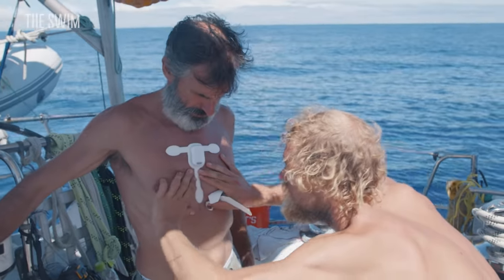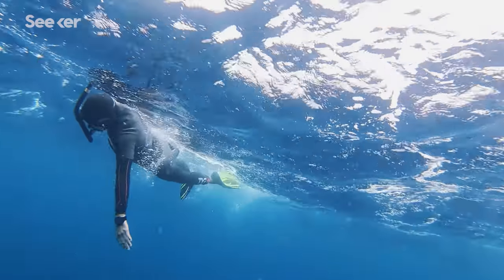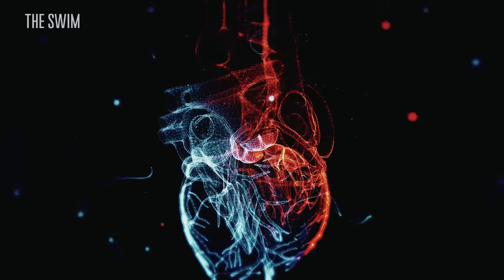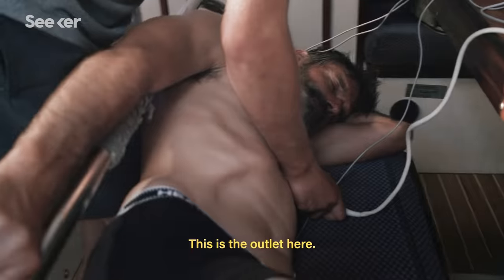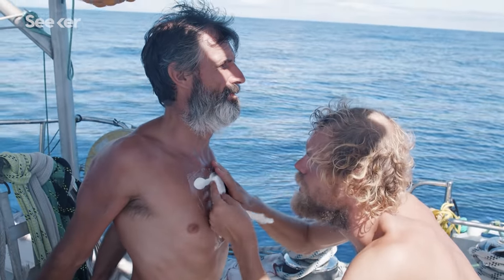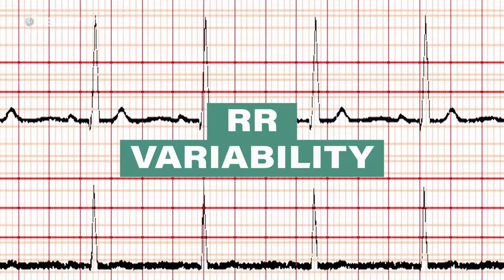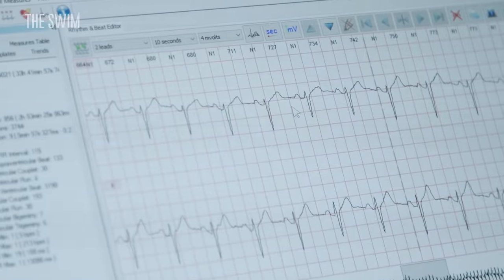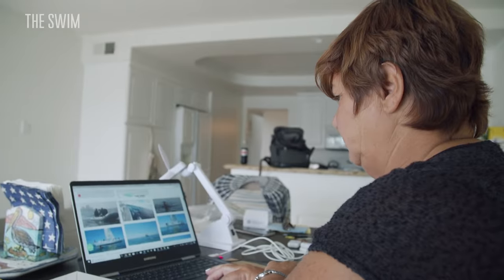What Can Happen to the Human Heart After Months of Swimming? | The Swim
Using ultrasound and a prototype waterproof monitor, medics and researchers are watching Ben Lecomte's heart closely. Can the way we examine his EKG waves in ocean waves help us prevent fatal heart disease?

*Note: at 3:30 when the video depicts the ECG signal, the intervals would not be measured diagonally as depicted conceptually, but with straight lines.

How Advances in Wearable Cardiac Monitors Improve the Patient and Clinician Experience
"The newest devices are small, lightweight, water-resistant, disposable, and can be worn for up to seven days. This extended time period allows for efficient diagnosis of a variety of irregular heart rhythms, including the most common form — atrial fibrillation (AF)."

Artificial intelligence could help diagnose a deadly heart condition
"AliveCor built a deep neural network using EKG results from more than 1,000 patients with congenital LQTS and more than 1,000 patients without it. The system identified relevant features and continued to learn from the data. It detected the condition in people where the length of electrical waves measured in an EKG were indistinguishable from normal ones — picking up on signals doctors hadn't seen. This could help diagnose people earlier and prevent sudden deaths, Ackerman said."

Can cold water swimming treat depression?
"This is called "cross-adaptation", where one form of stress adapts the body for another. There is increasing evidence linking depression and anxiety with the inflammation that accompanies a chronic stress response to the physical and psychological problems of modern life. Through cross-adaptation, cold water swimming may be able to reduce this chronic stress response together with the inflammation and mental health problems that affect so many of us."

Ben Lecomte's historic swim across the Pacific Ocean is a feat that can’t be missed. Join us as we dive into the most extensive data set of the Pacific Ocean ever collected. Learn about the technology the Seeker crew is using to deter sharks away from Ben and measure the impact of the long-distance swim on his mind and body. Ben's core mission is to raise awareness for ocean health issues, so we’ll investigate key topics such as pollution and plastics as he swims closer to the Great Pacific Garbage Patch, discover potential consequences from climate change, and examine how factors like ocean currents can impact his progress along the way.